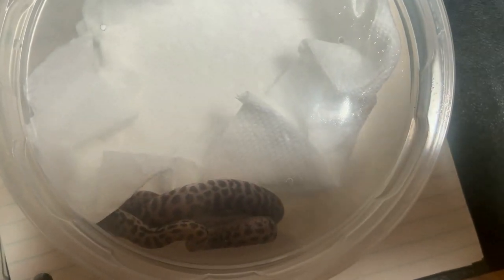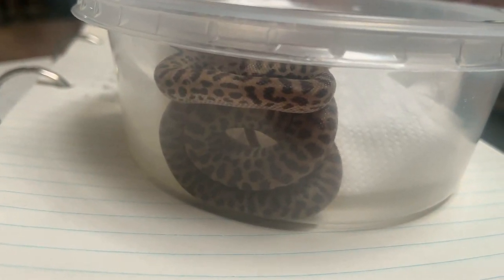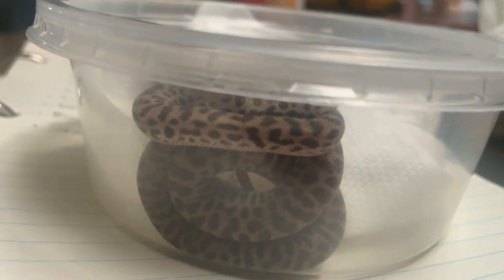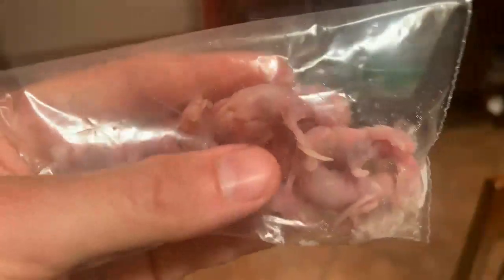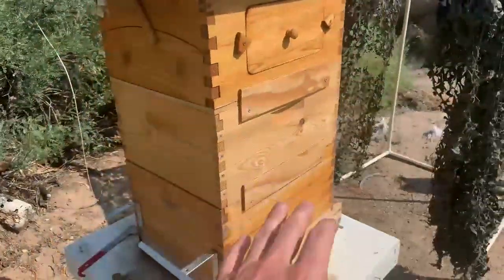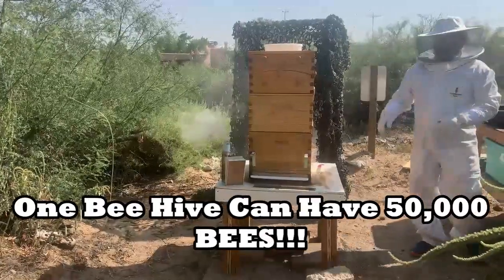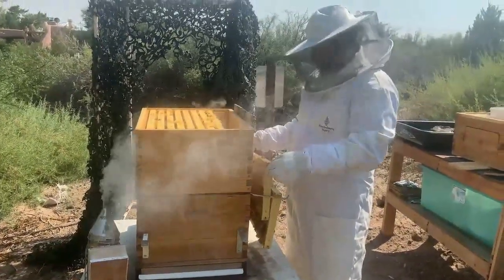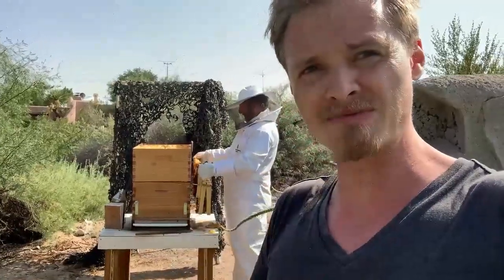Science Talk: Prehistoric Companions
I am trying to get caught up with my posting. In this mornings video I mentions that my channel has finally hit 100 subscribers! In that video I also mentioned that I had another video to post today to show my 5th grade students in class on Monday! We have been learning some cool science in class and thought I'd put together a video that would elaborate on some things that we have been learning.
I also acquired a NEW Prehistoric Companions and wanted to show that off a little bit. Next I will show off the new reptile set up and how all the animals are doing && announce the winner of the BIG Give away!

Dylan's TikTok: @dylanschultz92